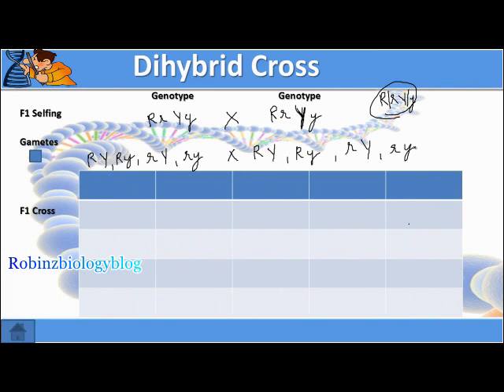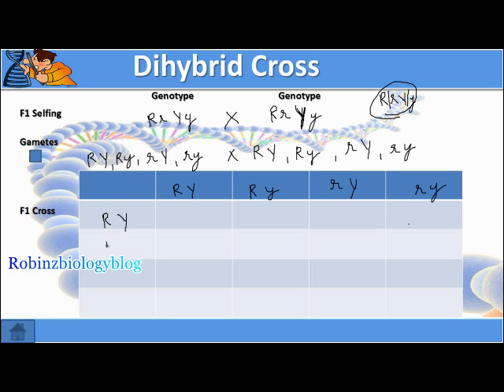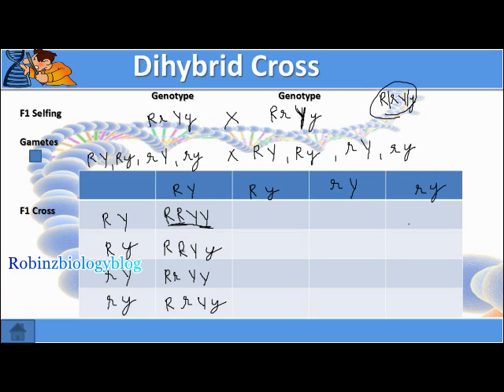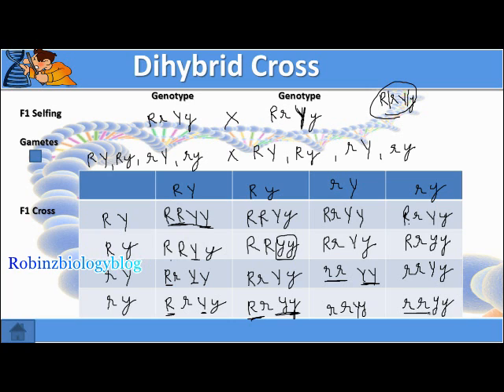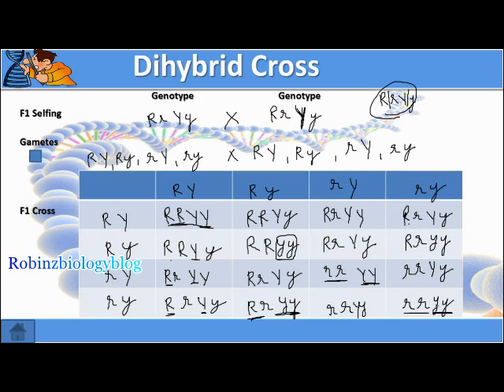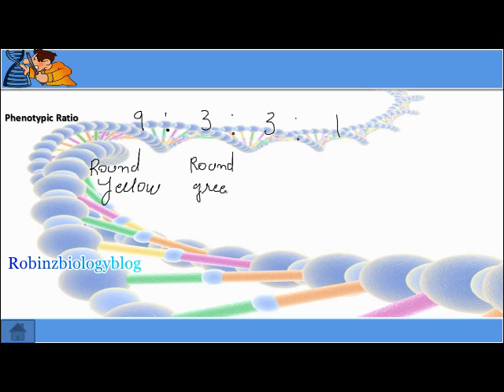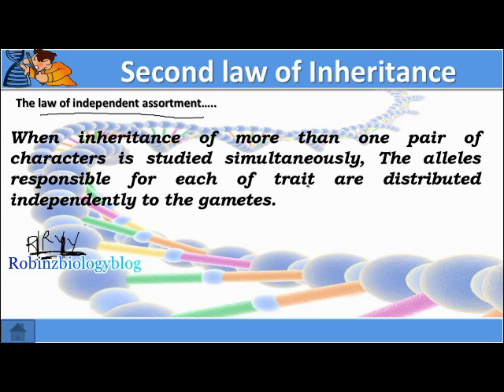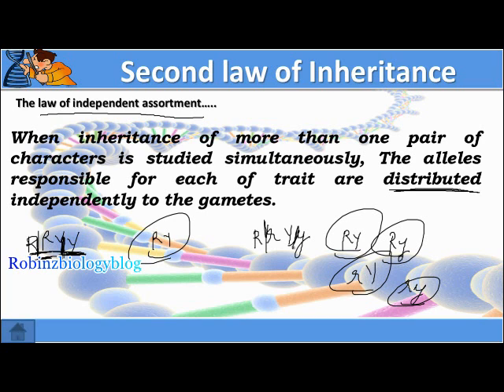dihybrid cross part 3.1- Heredity and evolution Class 10 CBSE - Science - Biology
This is in continuation with the previous video on Dihybrid Cross